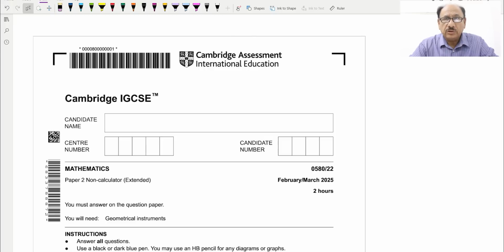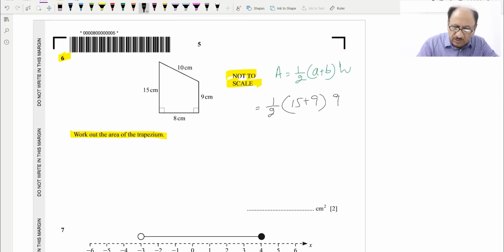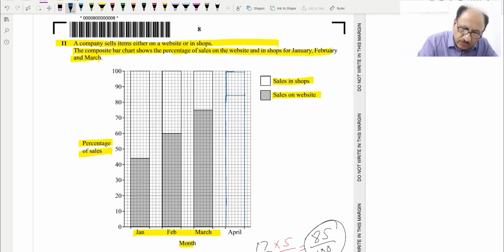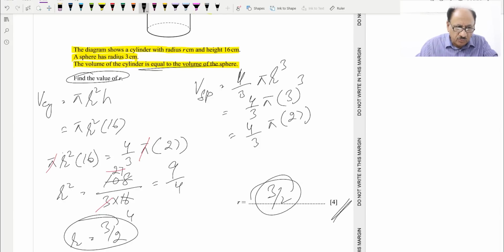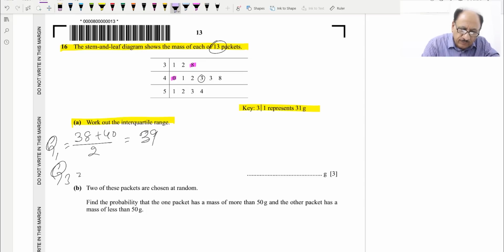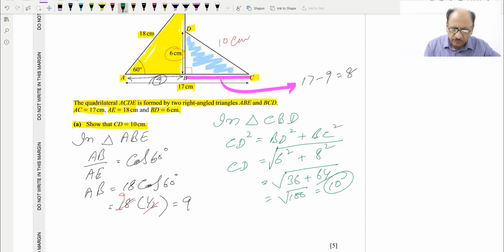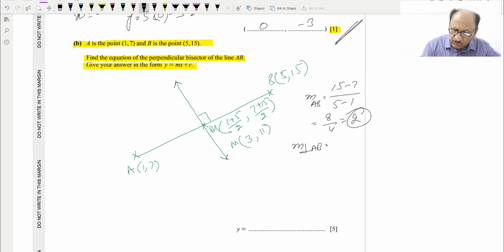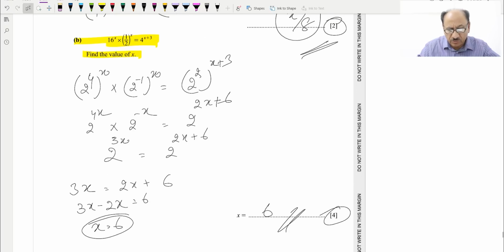0580/22/F/M/25 | Worked Solutions | IGCSE Math Paper 2025 (EXTENDED) #0580/22 FEB/MAR/2025#0580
Timestamps:
- Start 00:00
- Question 01 0:41
- Question 02  1:29
- Question 03  2:50
- Question 04  3:57
- Question 05  6:28
- Question 06  9:35
- Question 07  10:37
- Question 08  11:17
- Question 09  12:47
- Question 10 13:52
- Question 11 16:57
- Question 12 23:44
- Question 13  26:07
- Question 14  28:44
- Question 15  32:00
- Question 16  36:42
- Question 17  41:19
- Question 18  43:57
- Question 19 51:11
- Question 20 52:13
- Question 21  54:54
- Question 22  58:39
- Question 23 1:04:39